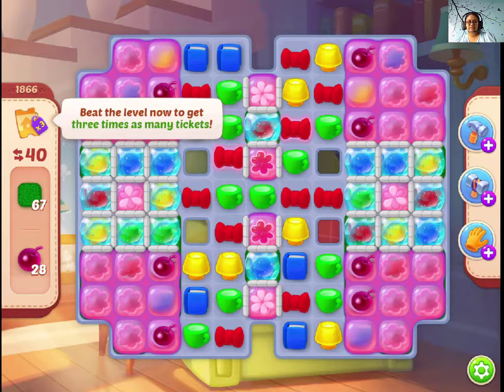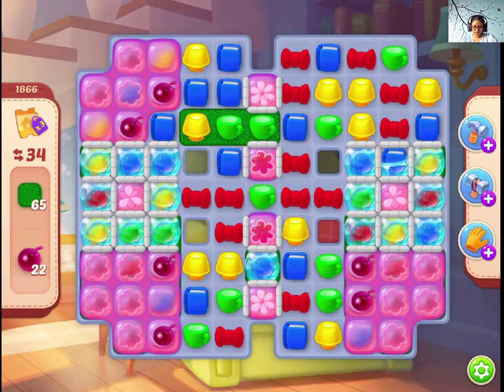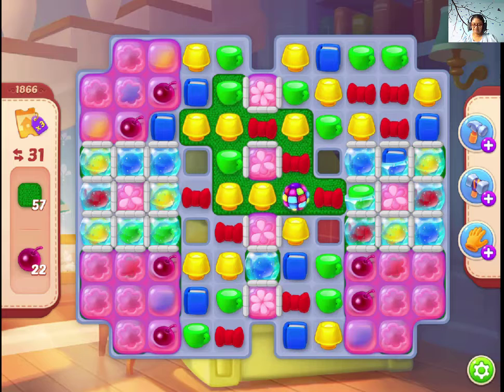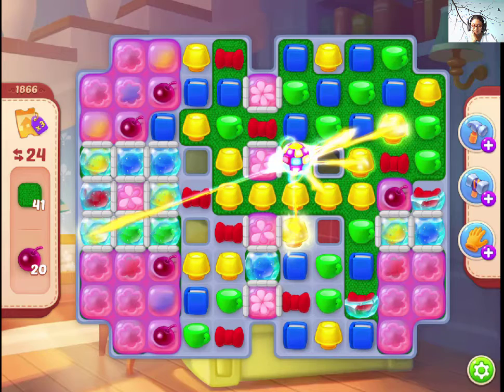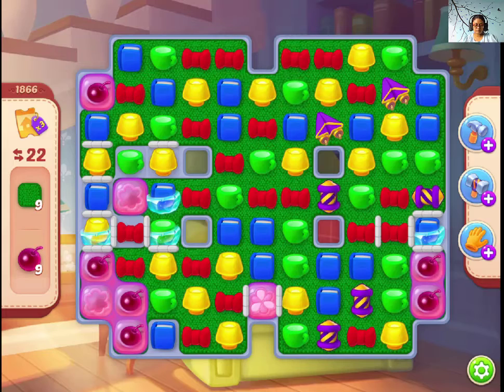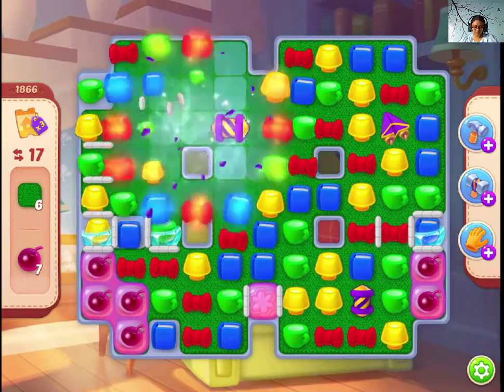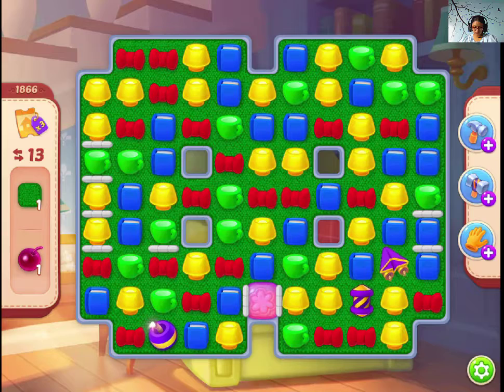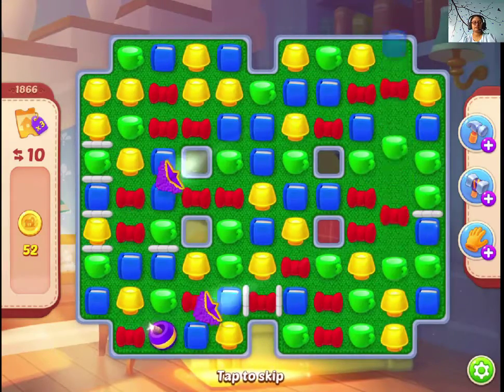Homescapes Level 1866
You need cherries and lay carpets in this level. Clear the alarm clocks fast. Watch the video and get my tips.